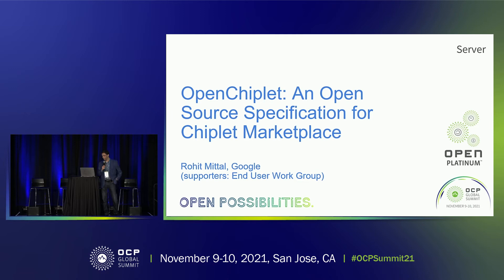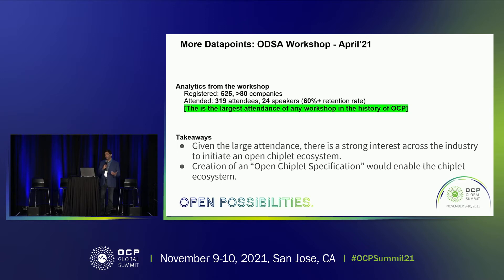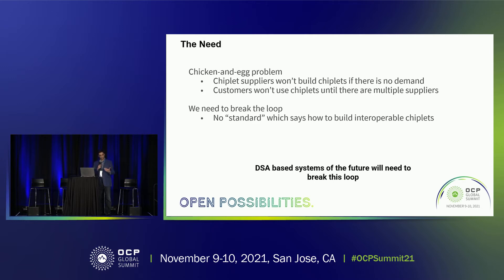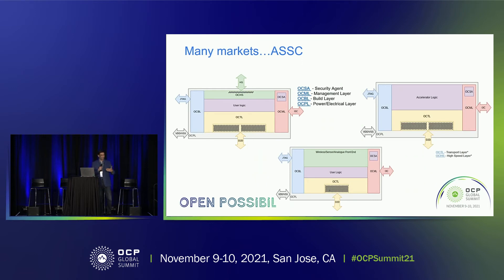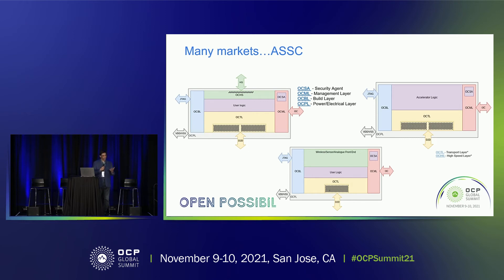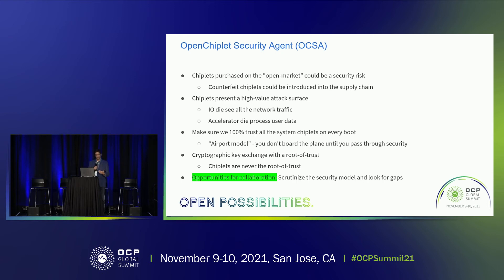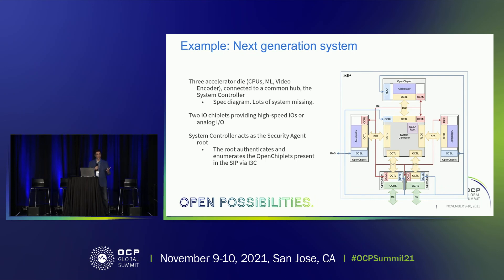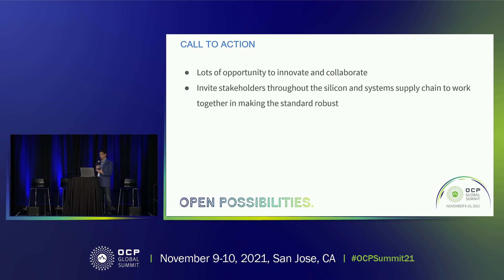OpenChiplet An Open Source Specification for Chiplet Marketplace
As the “SoC becomes the new motherboard, chiplets are emerging as the basis of composable SoCs. To enable a chiplet ecosystem, chiplet standardization will be necessary to enable next generation systems. We will present OpenChiplets, an open source spec to seed the chiplet ecosystem. This is the first open source project building an extensible, scaleable, secure framework defining interoperable chiplets and follows the tenets of open source development

  Include all the components necessary to build an interoperable chiplet
  Utilize standard interfaces, whether open-source or industry standards
  Provide programmability for customization by the end-user or chiplet vendor

Google has a long history of open sourcing development of key hardware blocks (OpenTitan in 2019). OpenChiplets builds on our commitment to share our work in the spirit of full transparency. We invite the community to come forward and contribute to this specification as we work towards an official 1.0 launch.